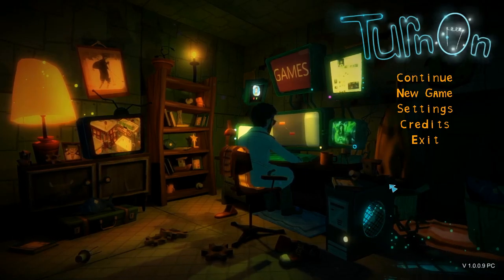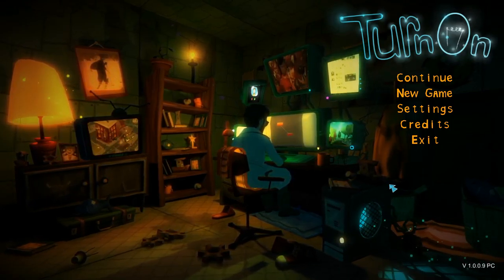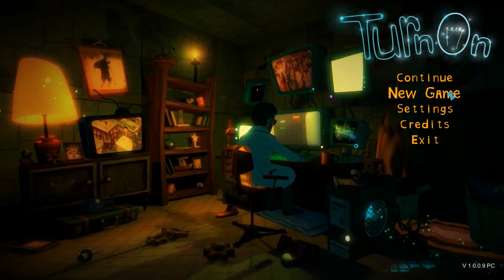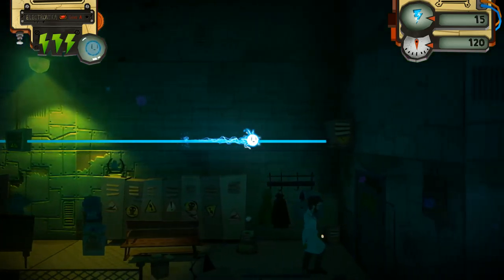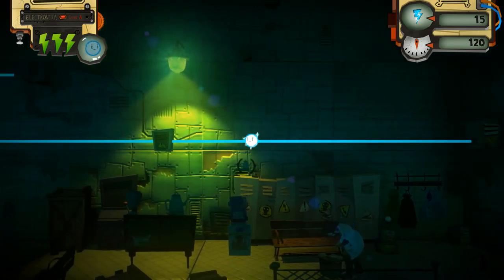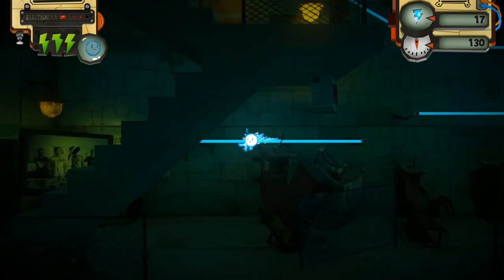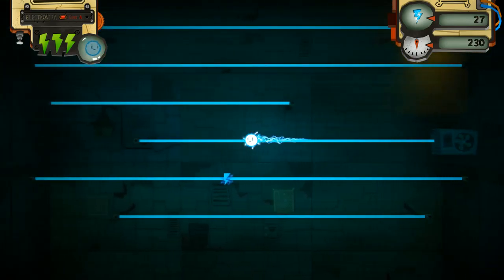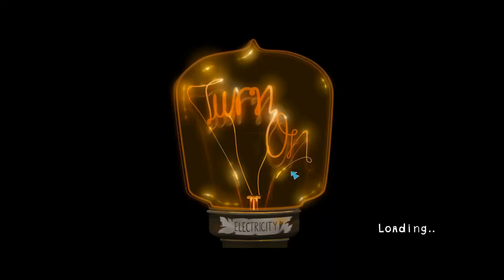TurnOn - First Look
"TurnOn" tells the spellbinding tale of a brave alien creature and its striking journey through blackout world, in an incredibly colourful and detailed platformer without platforms.

RELEASE DATE: 1 Jun, 2016
DEVELOPER: Brainy Studio LLC
PUBLISHER: Brainy Studio LLC

Please use this link if you would like to buy the game. I will directly benefit from every purchase made using the link.